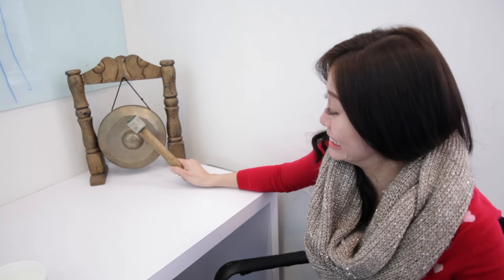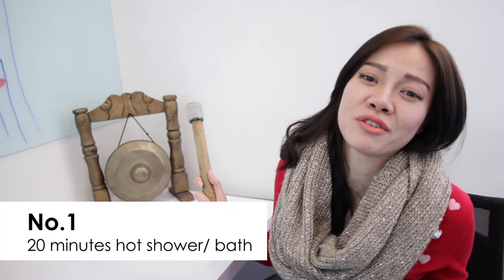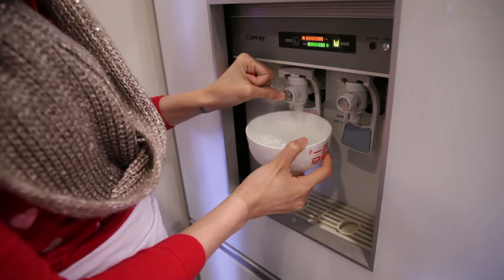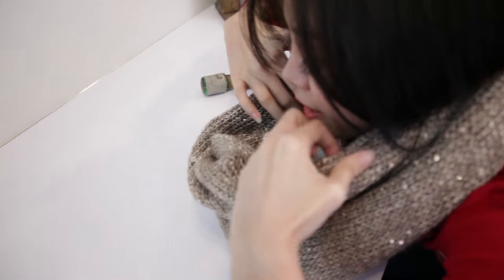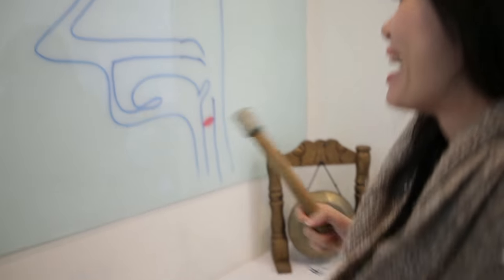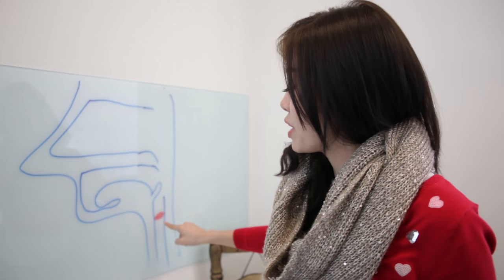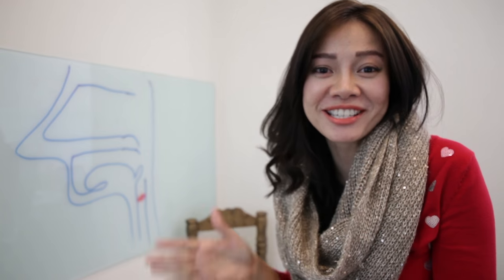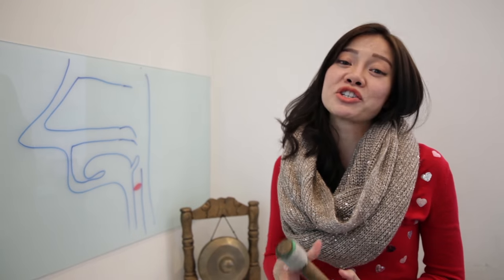Janice Yap's Vlog: How To Hydrate Your Vocal Cords Instantly (Home Remedy)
Janice is the author of “Unlock Your Voice - The Secrets to Singing” & Creator of ‘Unlock Your Voice’.